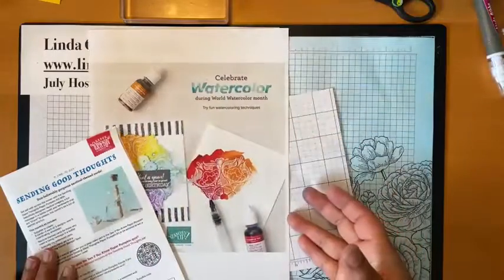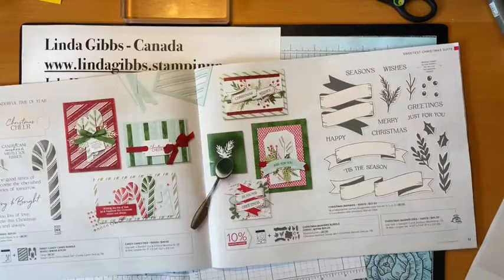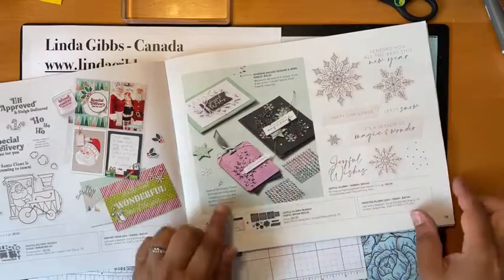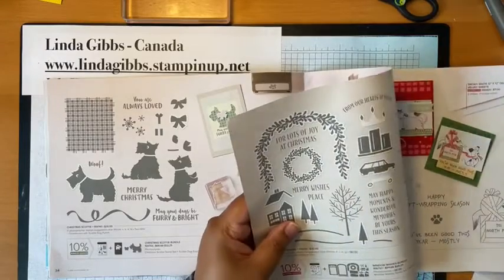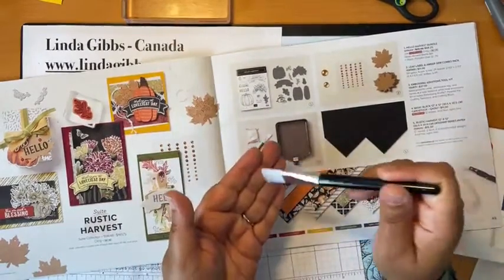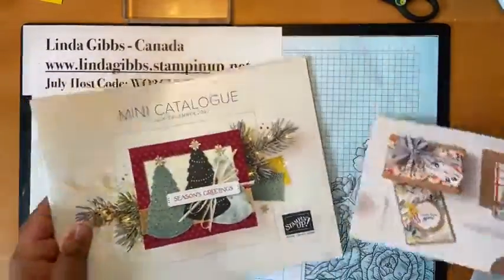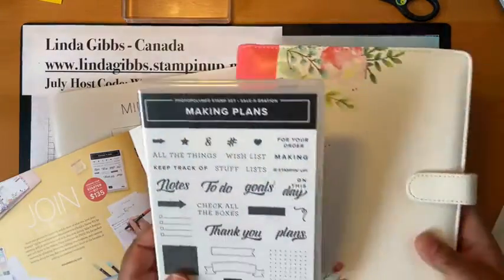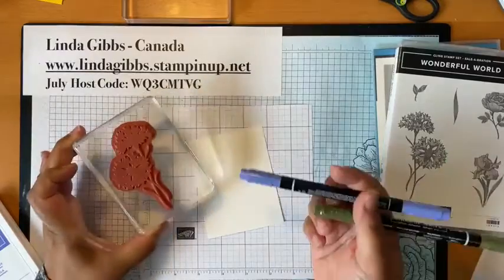Stamping A-Z Episode 83 - New Catalogue Fave's/ Watercolouring Part 1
This month is world watercolouring month, so I have decided to jump in and create with watercolouring.  This video shows you 3 watercolour techniques you can use to make your cards.  I also feature a few of my favourite new products from the new catalogue so don't miss out!

If you need or want some of the products featured on the video, head on over to my store if you live in Canada!